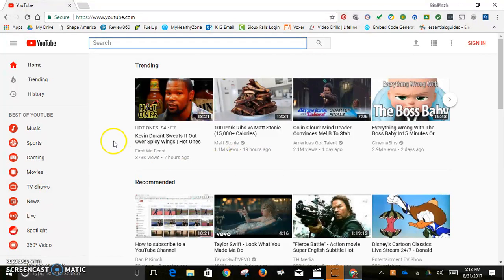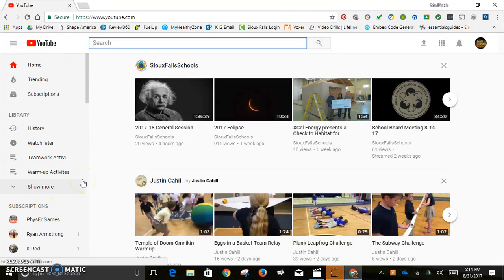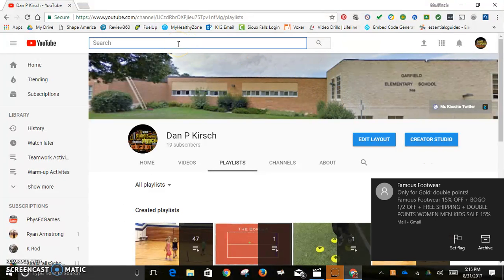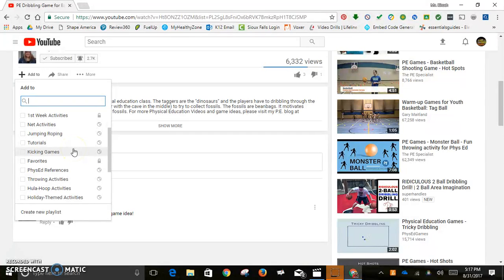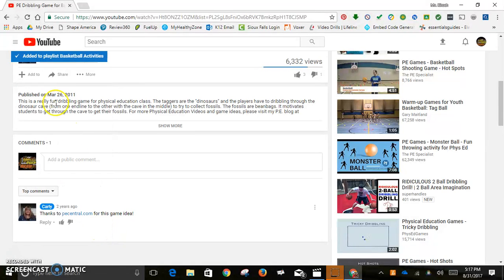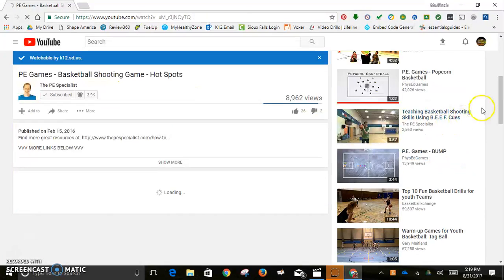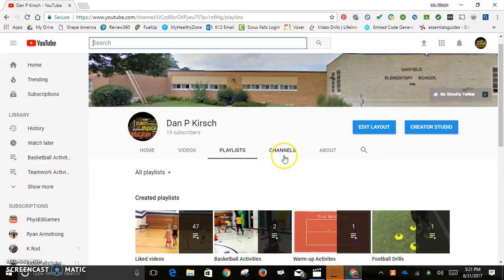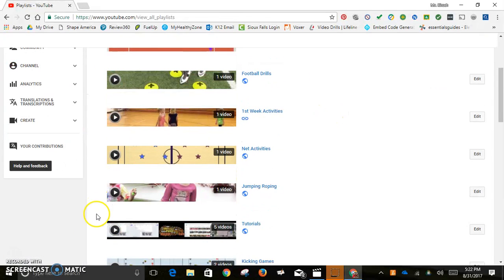Creating Playlists on Youtube